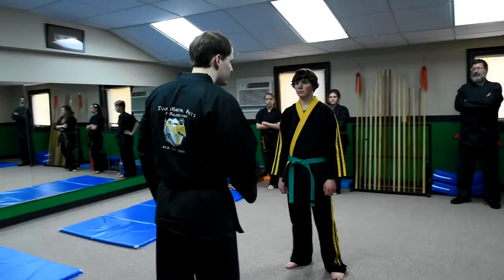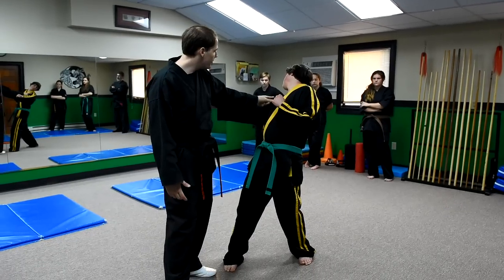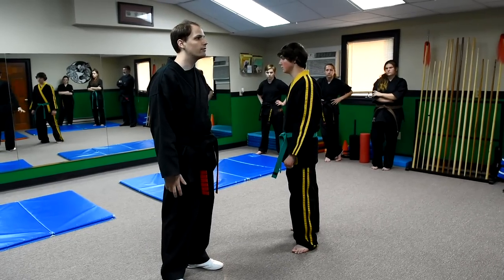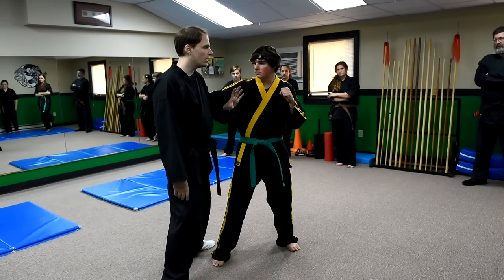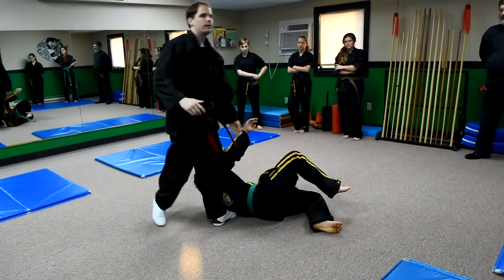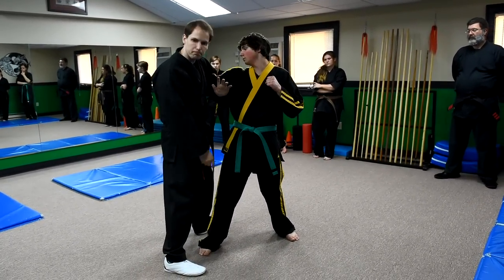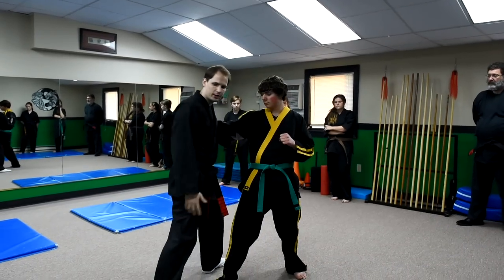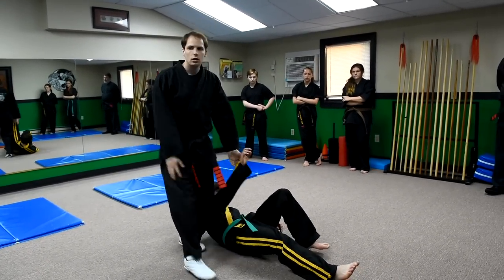Shaolin Kempo Karate Combination 1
A look at some of the principles involved in 1 combination from Shaolin Kempo Karate.